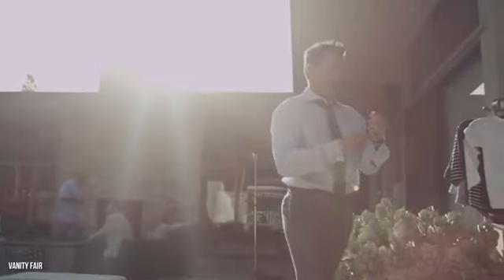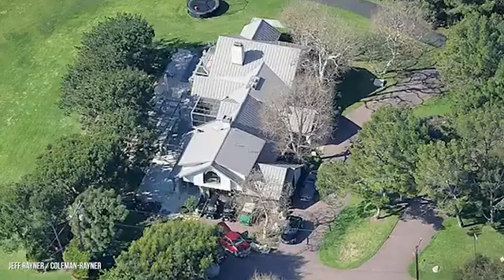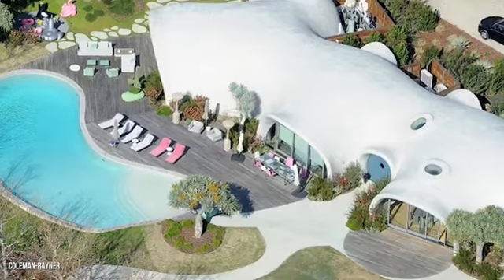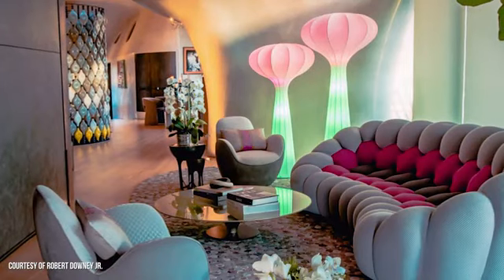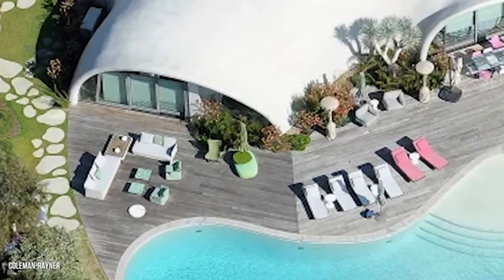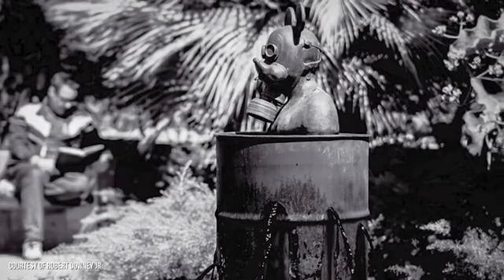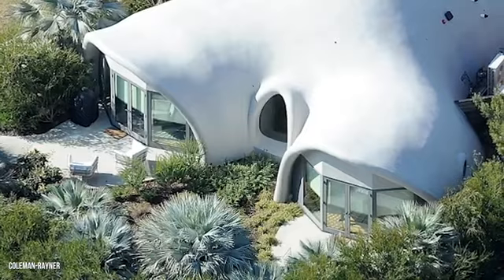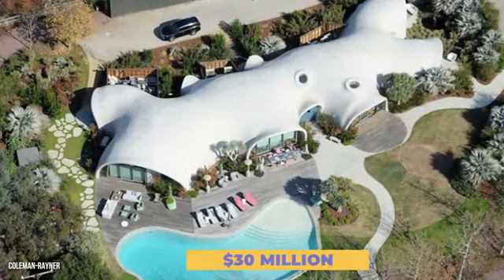Inside Robert Downey Jr.'s Futuristic Dome House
Robert Downey Jr. has something in common with Tony Stark when it comes to unique, eccentric and luxurious homes. While you may have heard of his epic Windmill house in the Hamptons, he has another property in Malibu that tops even that. His futuristic Dome House sits on 7-acres of beach-side land in California. Designed by architect Nicolò Bini, the Malibu Dome House or Binishell is made up of unique shapes-- there are Hobbit-like doors, blob-shaped windows, and uniquely shaped rooms with no right angles.

Robert Downey Jr. and his wife bought the three parcels of land that would eventually become their massive Malibu estate in 2009 for $13.4 million. Its unique features include a bubble couch, convertible screening room, plenty of garage space, and a yard with a massive pool and personal petting zoo.

The Downeys used some cutting-edge eco-friendly technology in the creation of their home. They have solar panels that pull drinkable water out of the air and wind turbines that help make the Binishell less grid dependent.

While RDJ spares no expense when it comes to sustainability, he and his wife are also art collectors. One art piece in their yard is estimated to be worth at least $300,000. Other pricey pieces they own include a human-sized nest and a sculpture of Mickey Mouse wearing a gas mask. Are you ready for a tour of Robert Downey Jr.’s epic Dome House? Because this just might be the coolest celebrity home you’ve ever seen.

Written by: Courtney Hayes
Narrated by: Adam Newmark
Edited by: Adam A.